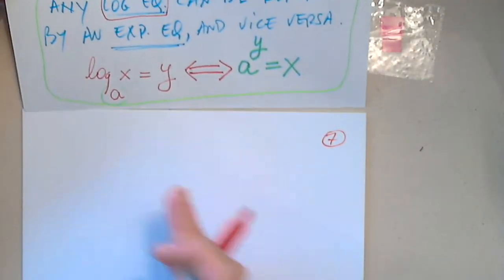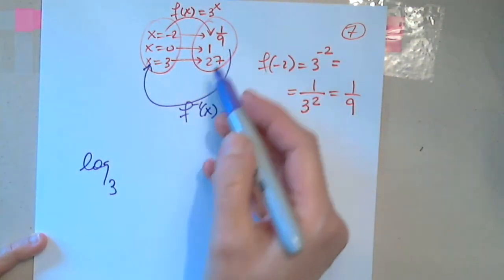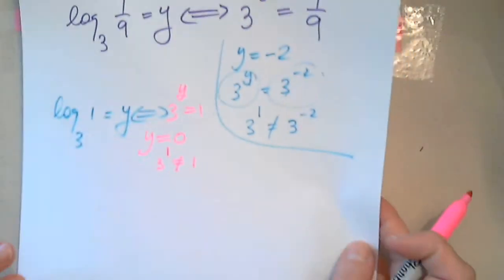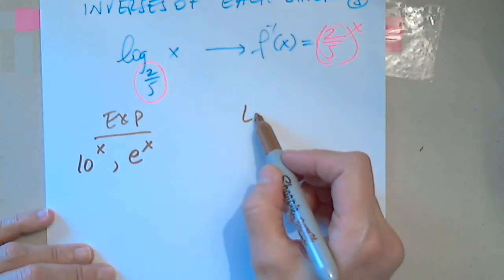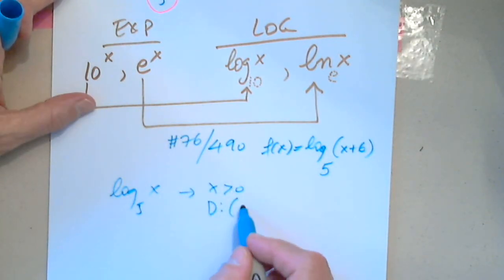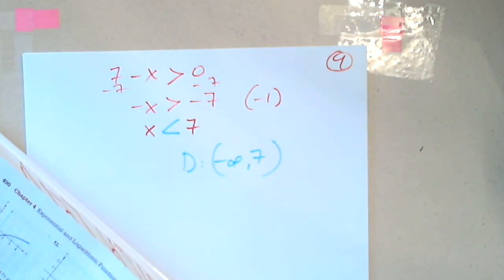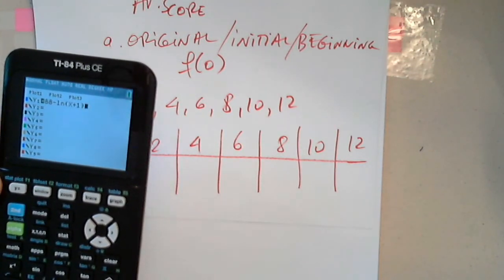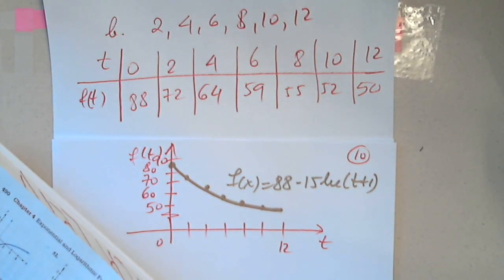MAT 137 351 SECTIONS 4.2 - 4.3 PART 2 APRIL 15